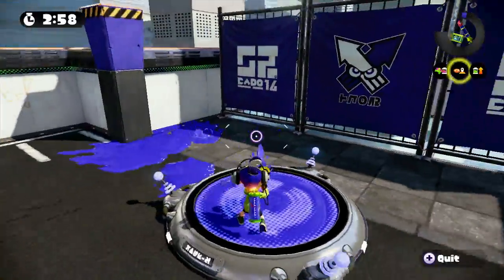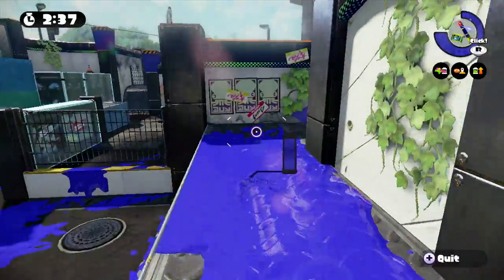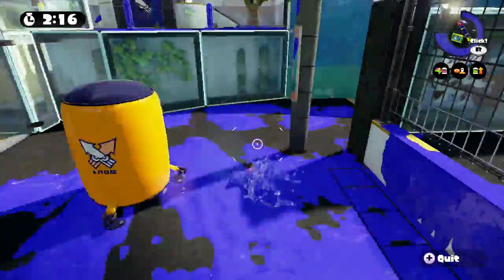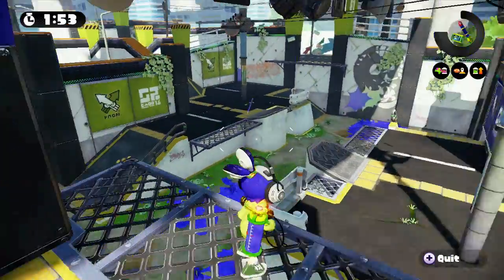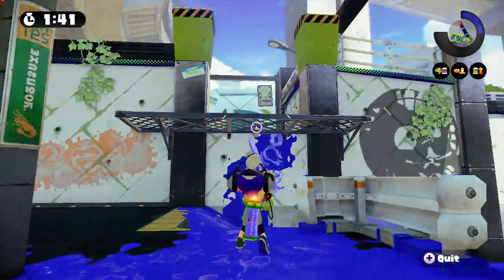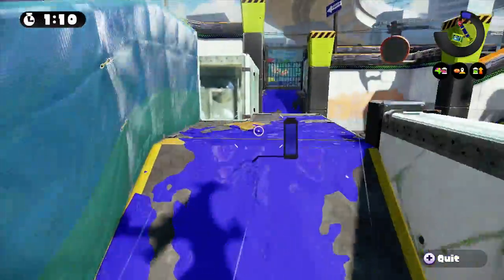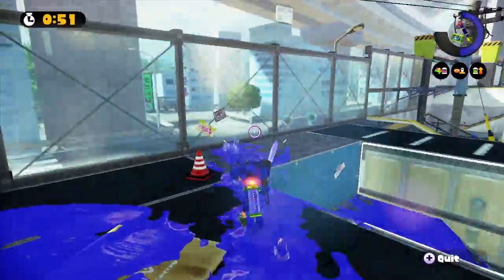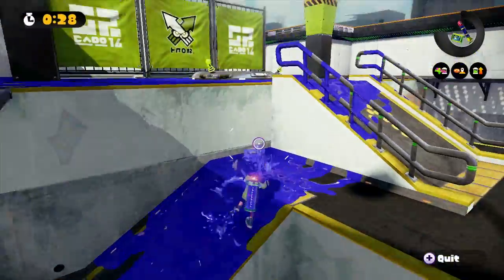Splatoon Stage Recon - Urchin Underpass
Here's a quick run around the Urchin Underpass stage in Splatoon.